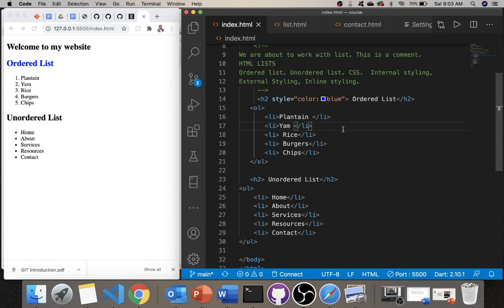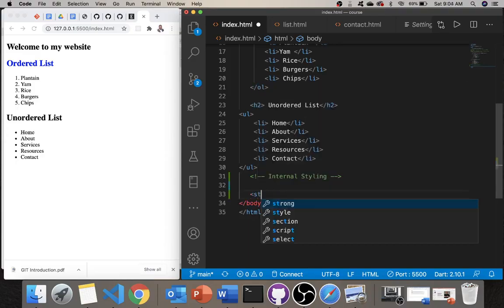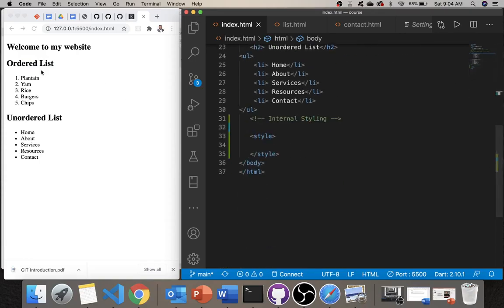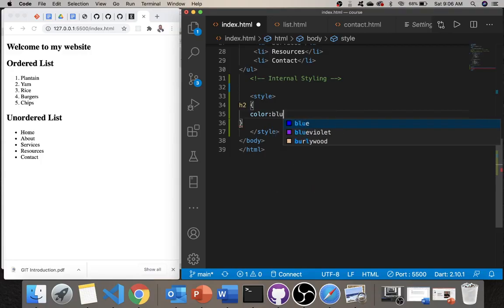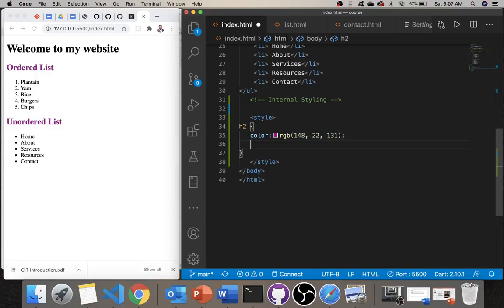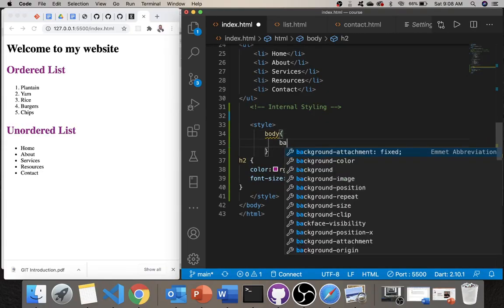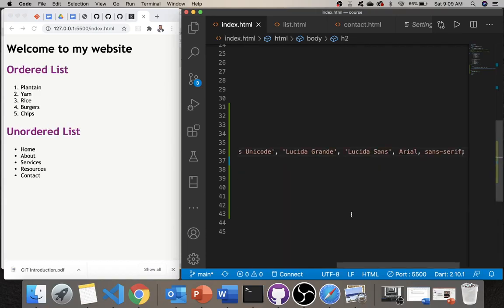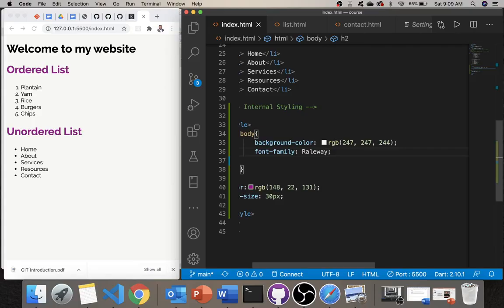CSS Internal Styling I